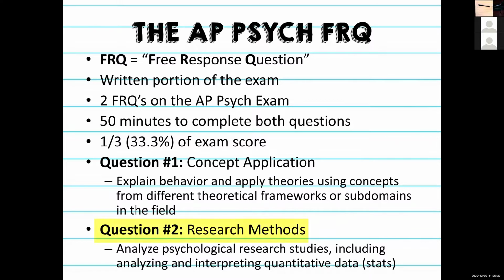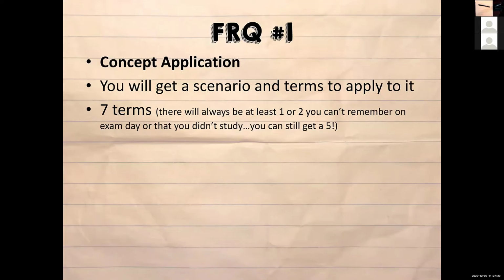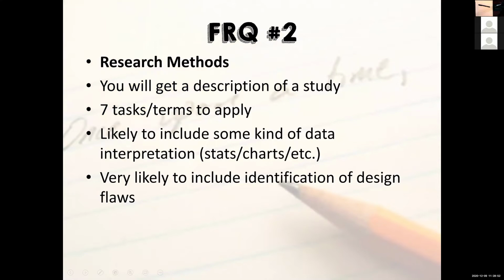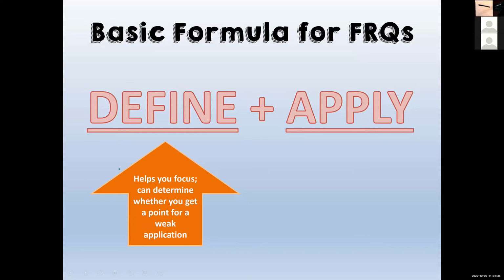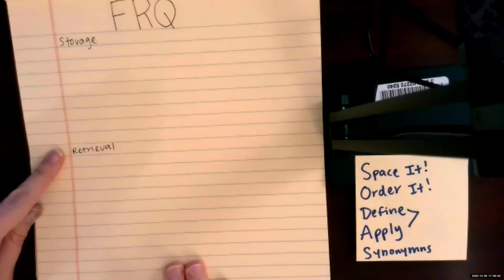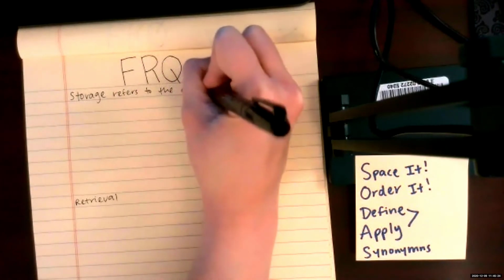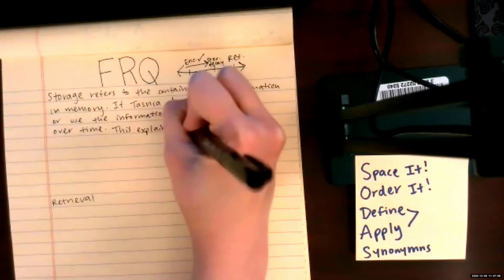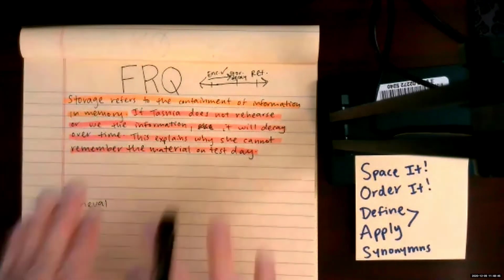FRQ Workshop Video Brief Version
A brief Zoom Workshop on writing FRQs in AP Psychology.